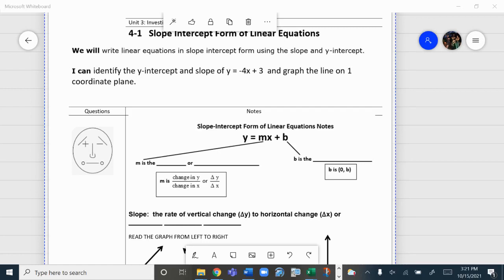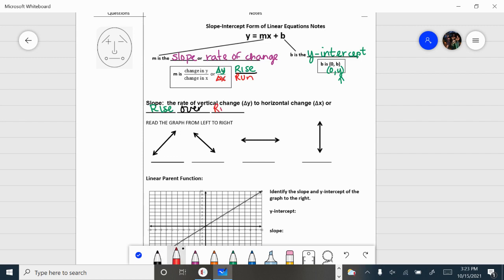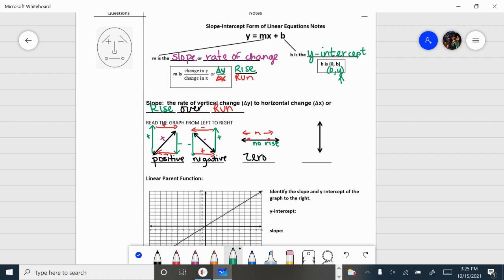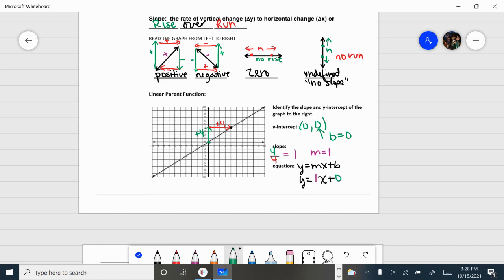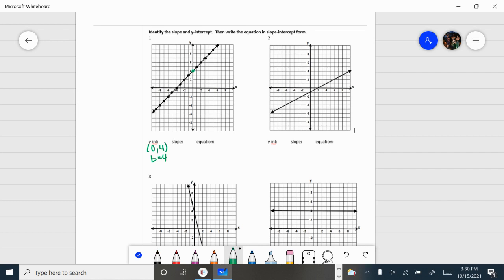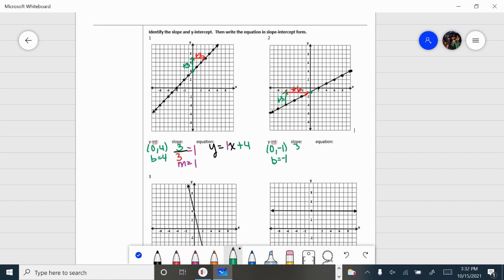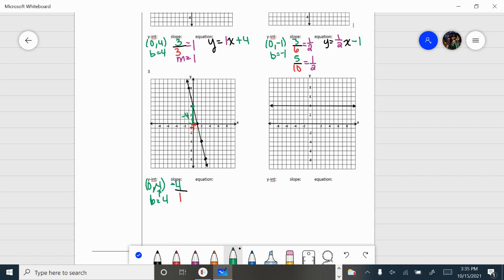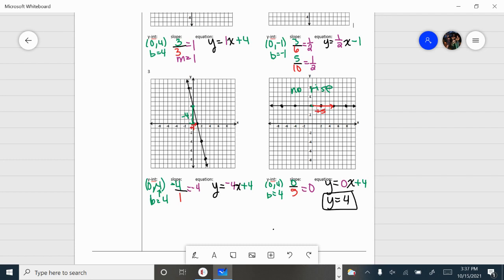Slope-Intercept Equations from Graphs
Algebra 1 class lesson on writing slope-intercept linear equations from  a graph.